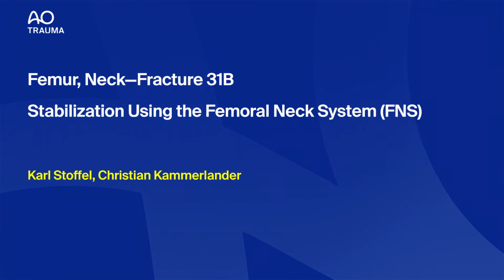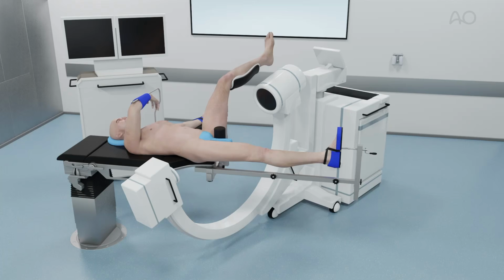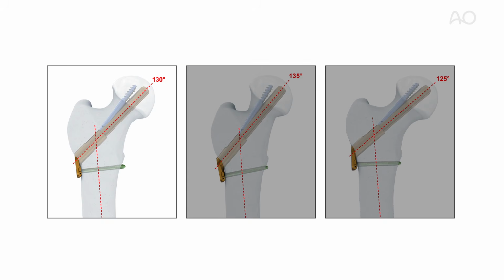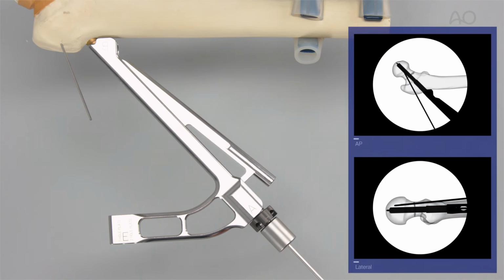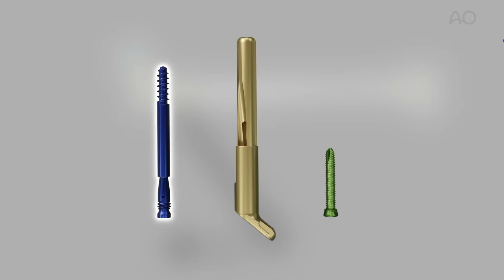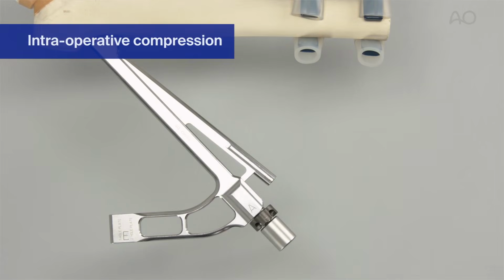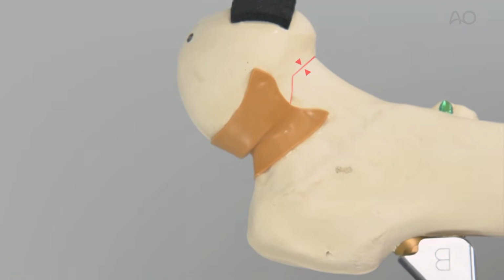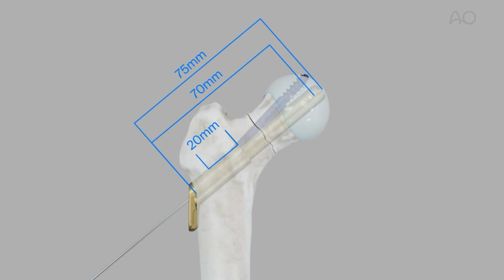Femur, Neck—Fracture 31B—Stabilization Using the Femoral Neck System FNS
In this exercise, the procedure for the stabilization of femoral neck fractures, will be demonstrated using the Femoral Neck System, or FNS, on the average femoral anatomy.